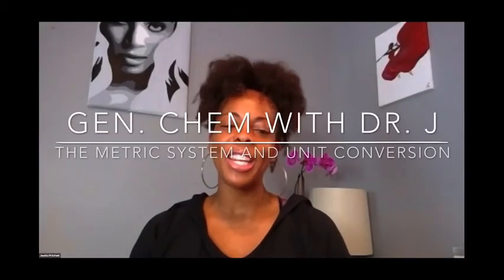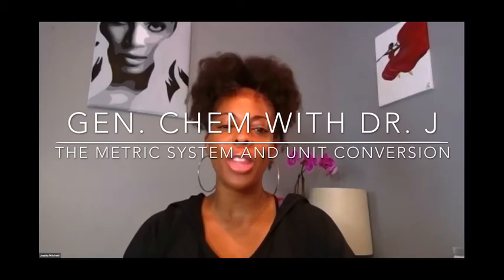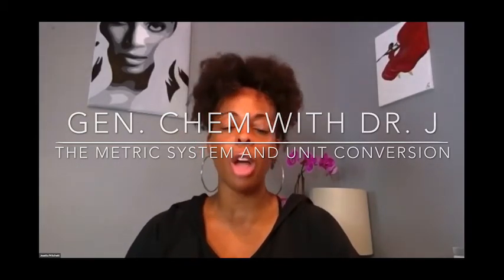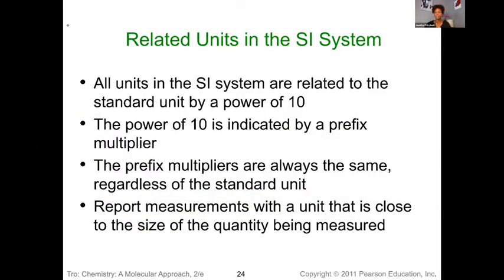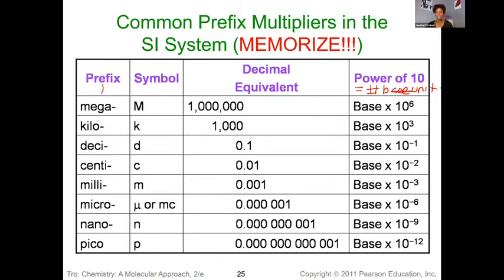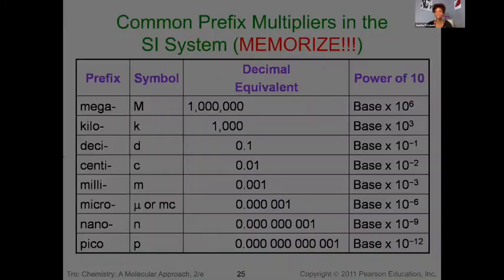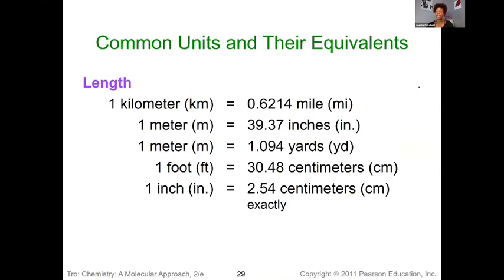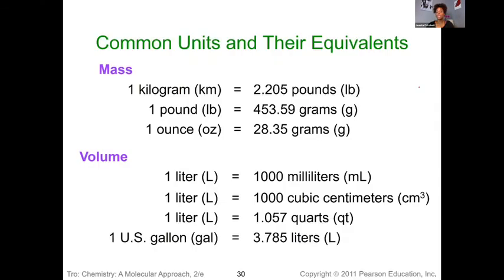The Metric System and Unit Conversion | Gen. Chem with Dr. J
This video introduces the metric system and unit conversion.